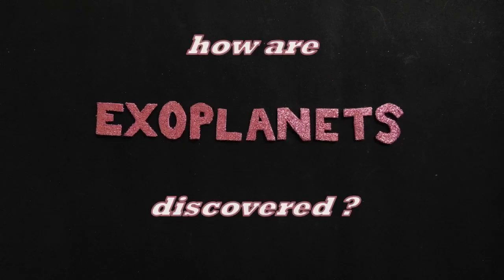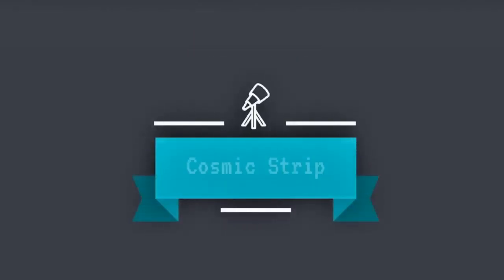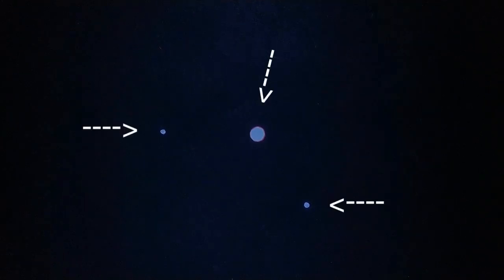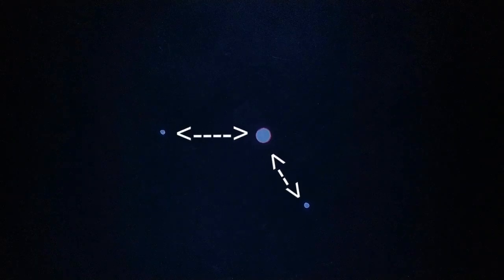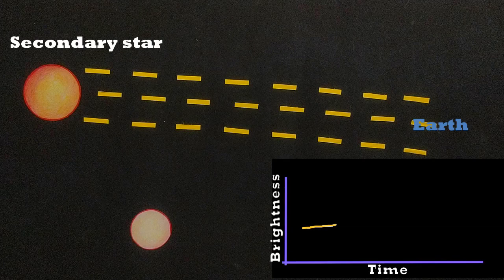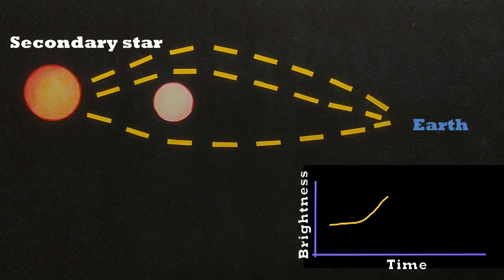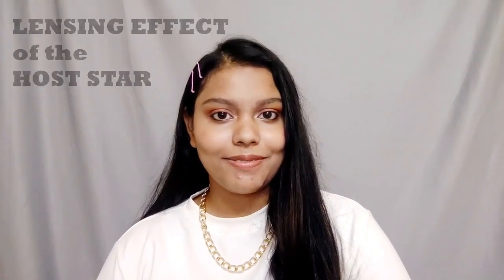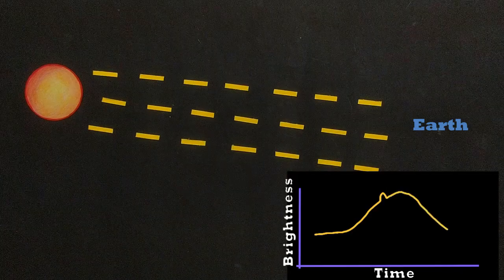EXOPLANETS & How Astronomers Find Them | 4 Different Ways Of Discovering Exoplanets | Cosmic Strip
The search for a planet which can sustain life has been long going. The first step to this mission is actually looking for and making a list of planets inside and outside our solar system. Here is a video on how do astronomers look out for '"planets beyond our solar system"- EXOPLANETS.

Follow cosmic strip on Instagram- @Cosmic.Strip

00:00 - What are exoplanets?
00:29 - Why exoplanets are hard to find
01:00 - 1. Wobbling effect of star
02:22 - Doppler effect
02:48 - Astrometry
03:05 - 2. Looking for transits/shadows
03:32 - 3. Direct imaging of exoplanet
04:13 - 4. Gravitational microlensing
06:12 - outro